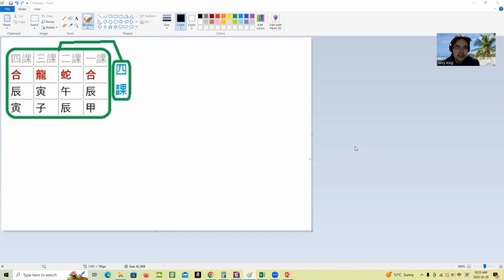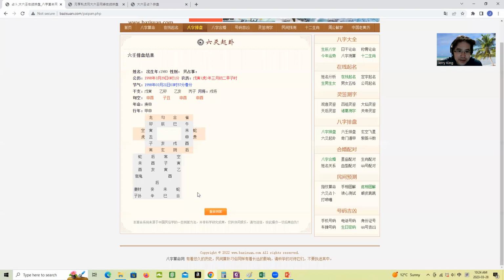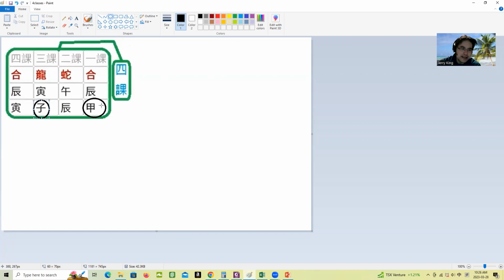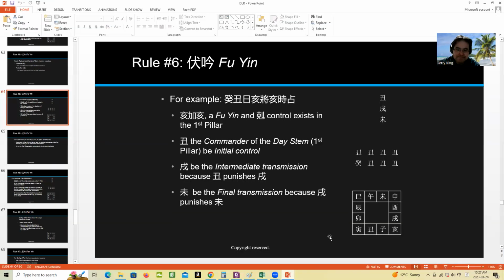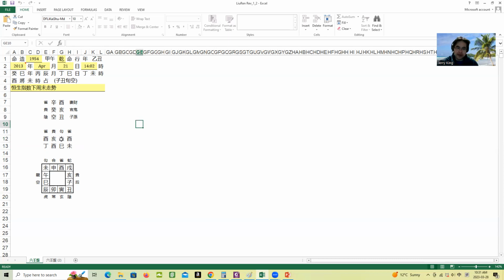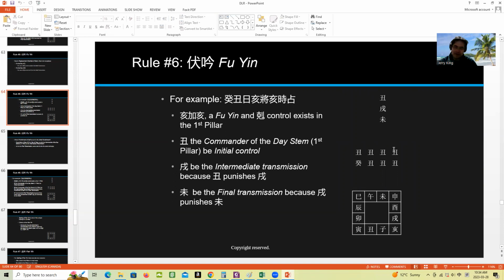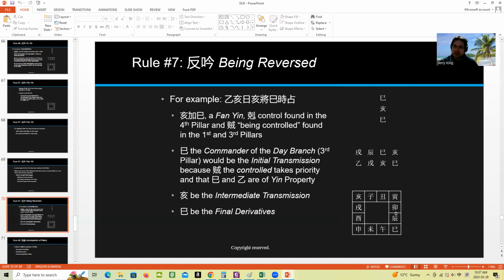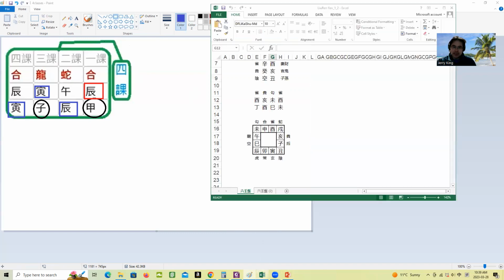Da Liu Ren - Four Classes （大六壬 - 四课）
A short explanation on the Four Classes in Da Liu Ren